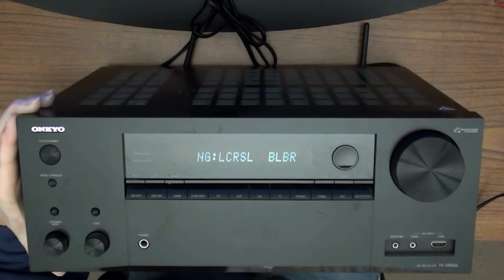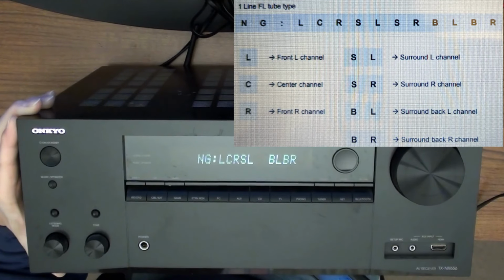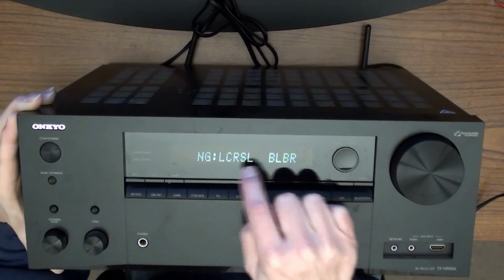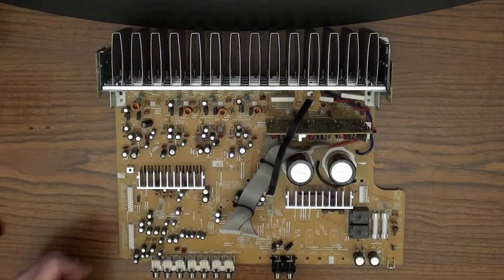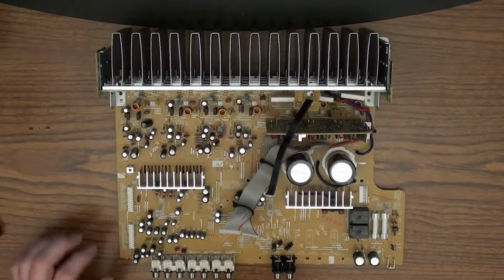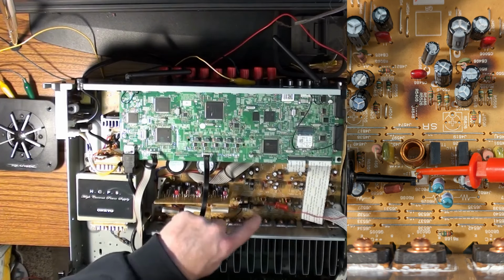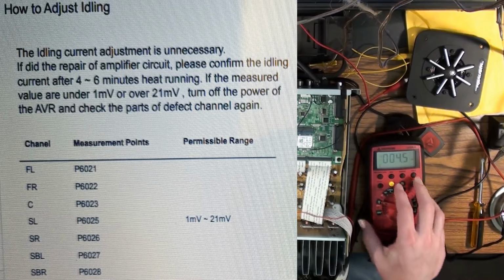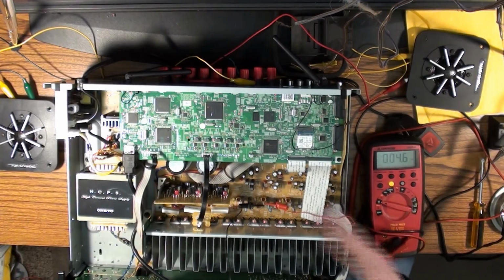Onkyo TX-NR656 No Sound Fix: NG:LCRSL BLBR Error Code Explained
Is your Onkyo TX-NR656 AV receiver locked with no sound and a flashing "NG:LCRSL BLBR" error message on the display? In this video, we open up this home theater amp to diagnose exactly why it is failing its automatic diagnostic check. We track down the root cause of the audio failure, which includes a locked volume wheel and an internal short circuit caused by stray wire pieces sitting directly on the amplifier circuit board. What we cover in this repair breakdown:

What the "NG" channel letters mean on an Onkyo display.

How the receiver protects itself by cutting off sound and volume control.

Finding hidden debris, shorts, and replacing parts to restore audio.

Thanks to @marstedt for creating this list of timestamps.

0:34 - power on
1:03 - error explanation
1:59 - diagnostic check, error clear
5:32 - top removed
6:11 - five wire stands found and highlighted
12:40 - dark areas on main board
15:14 - dark areas from underneath
15:30 - removed components
17:39 - parts replaced, power on test
19:19 - bias adjust, connection points

Before you throw away your broken receiver or pay for expensive repair shop diagnostics, watch how to check the circuit boards yourself!